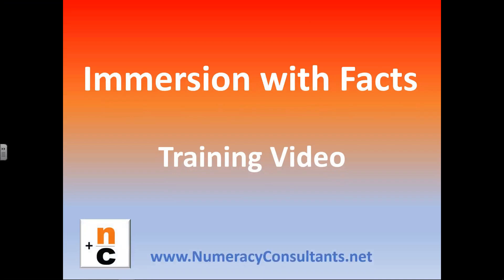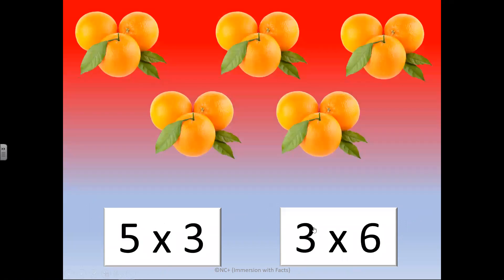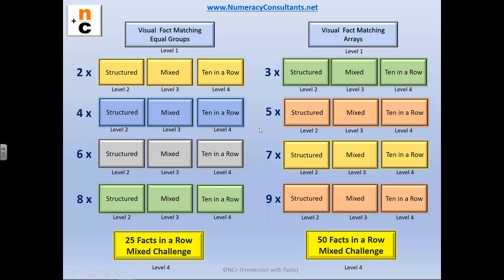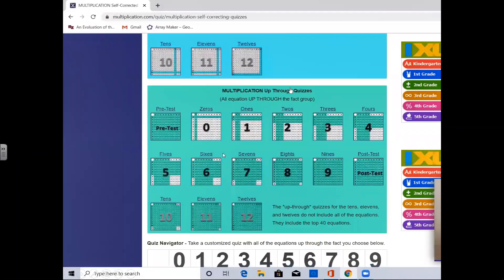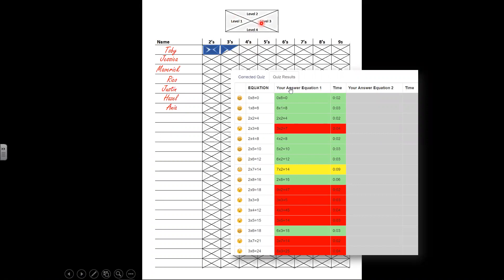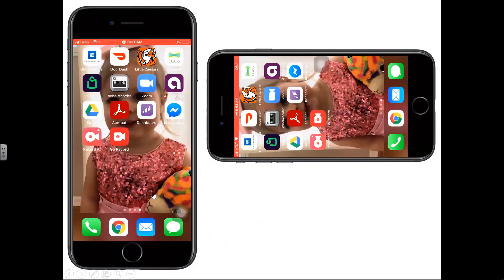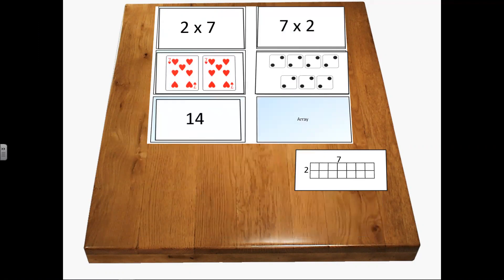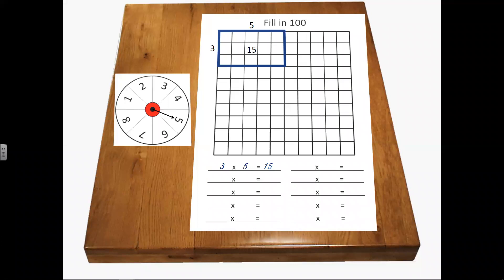Immersion with Facts Training Video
Immersion with Facts is a free research based math fact program for multiplication. To download this program and for other math intervention programs please visit